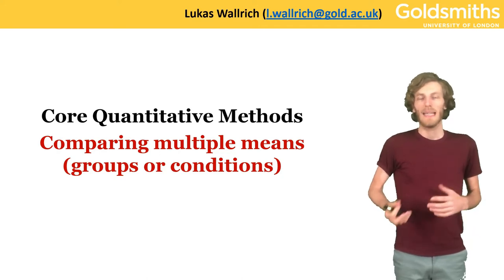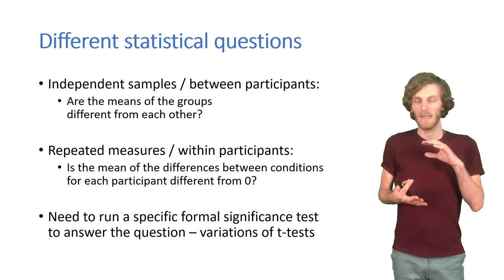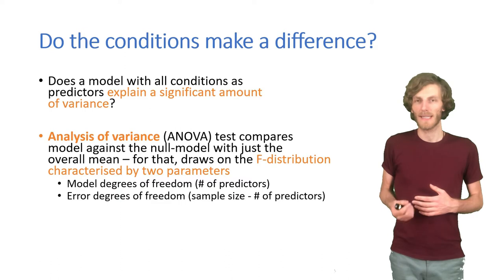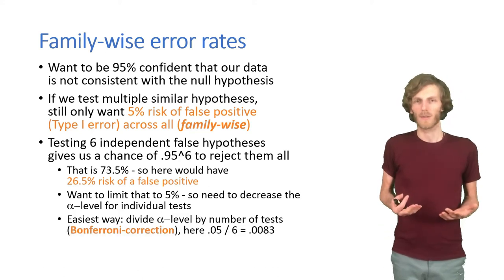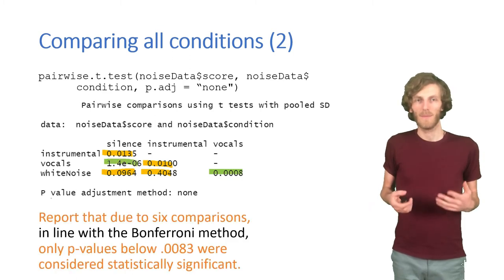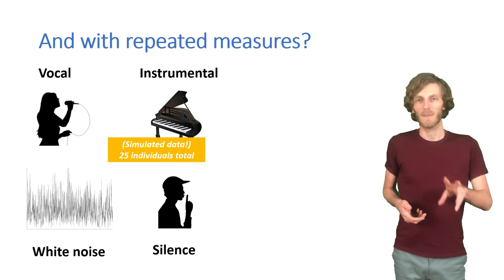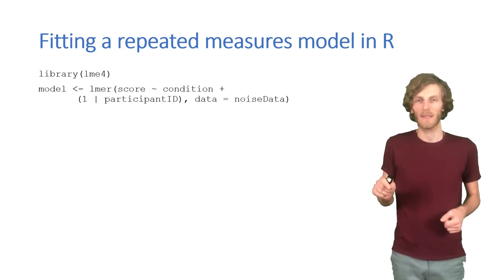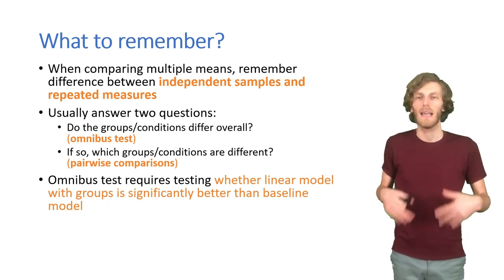Comparing multiple means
In this video, I am going to show how to compare the means of multiple groups (independent samples) or of the same group in multiple conditions (repeated measures).

In that, I am introducing the concept of omnibus tests that show whether something is going on overall, and will demonstrate how to run them with the lm() and lmer() functions in R (note: one-way ANOVAs are specialised tests for the same situations). I will also introduce the need for pairwise comparisons between any two groups or conditions, and explain why we need to control for family-wide error rates by adjusting p-values or alpha-levels when conducting those.